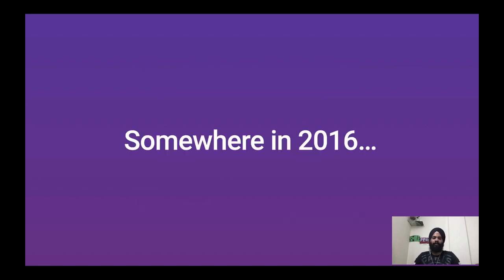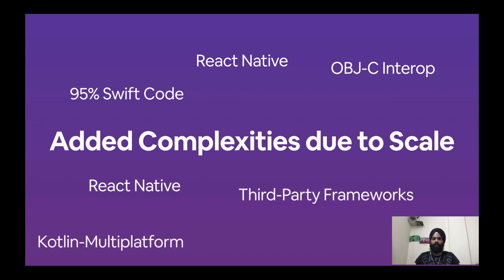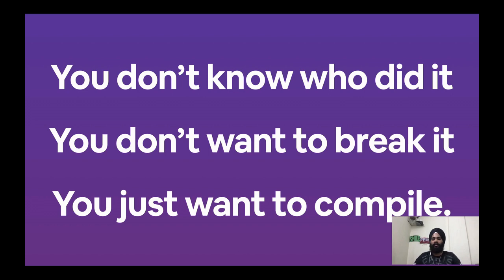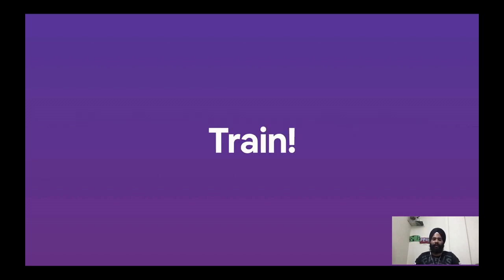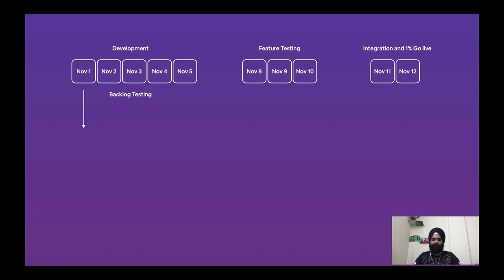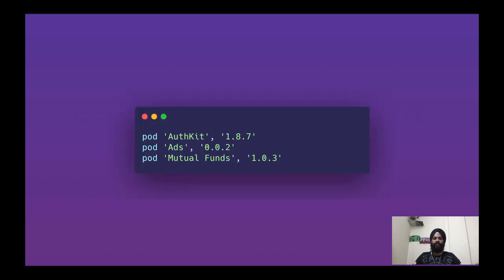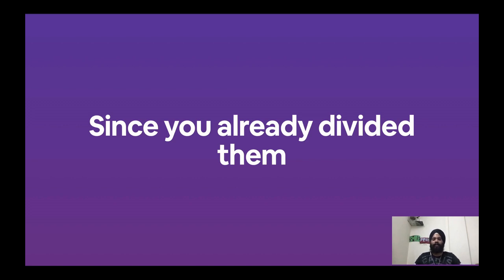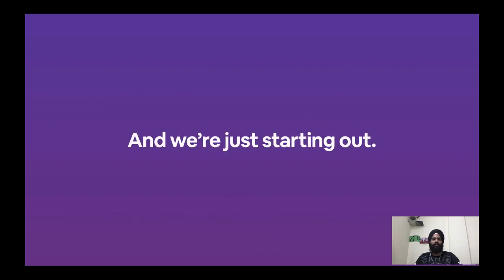Swift India Conf 2020 - Modularising Applications for Scale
Topic: Modularising Applications for Scale

Abstract:

In today's time and age, tech is king. But even a more important factor is to get those nice and shiny features in the hands of the users as quickly and as early as possible. Shipping features is what matters, not building them. Also, when you scale, you have more moving parts in your team, and that quickly adds to the hindrance in shipping your app. This talk caters around that how we at PhonePe, have tried to tackle these problems that exist, with the use of Cocoapods, whether it be merge conflicts, code ownership, CI/CD, Reverting, Testing and what not. We have tried to achieve a system that makes shipping and releasing an app work like a well-oiled machine.

Swift India Conference is an international community gathering about the latest advancements in Apple technologies. The event is about bringing together talent from all around the world to collaborate and share advanced knowledge and techniques to improve App Development for Apple platforms.